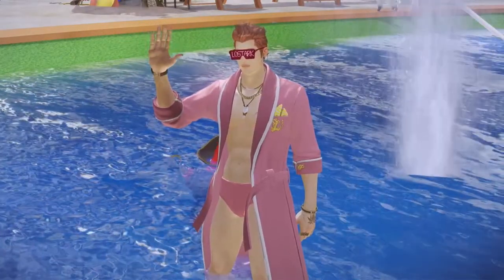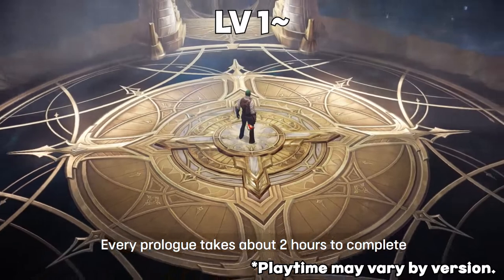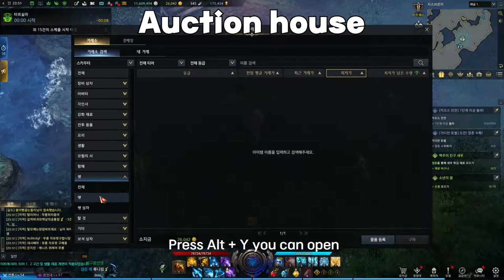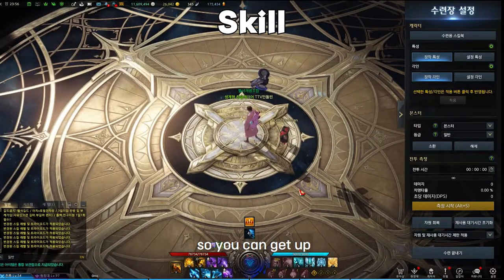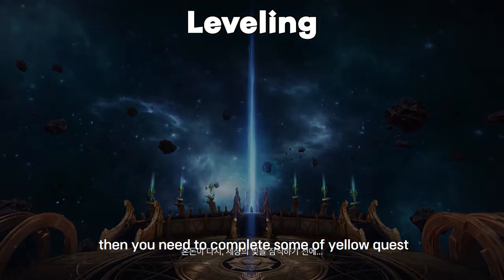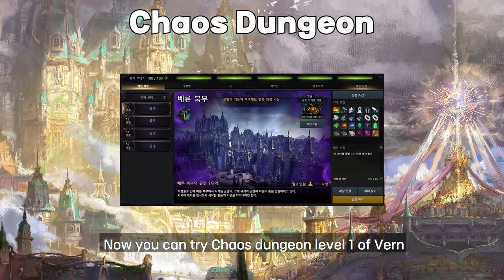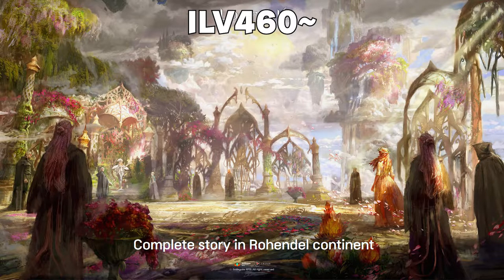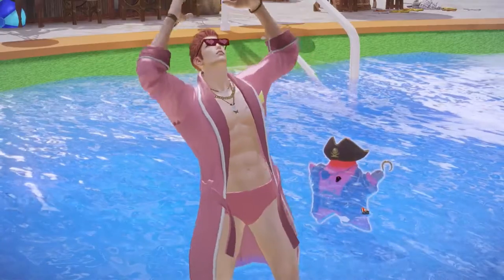LostArk Basic guide for New players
A basic guide video for new players!
I forgot to add this
*To enter chaos dungeon for the first time you must get a quest in Vern after you complete Shushire continent

0:00 intro
0:10 Server Selection
0:35 Character Selection
1:13 LV1
1:34 LV10
2:12 Pet
2:27 Cosmetic
2:35 Auction House
2:51 Dungeon
3:01 Skill
4:01 Quest
5:02 Leveling
5:29 Enhancing
6:07 Chaos Dungeon
7:27 Item level 460
8:12 Item level 1300
9:15 Outro